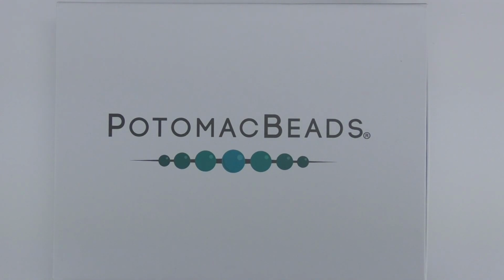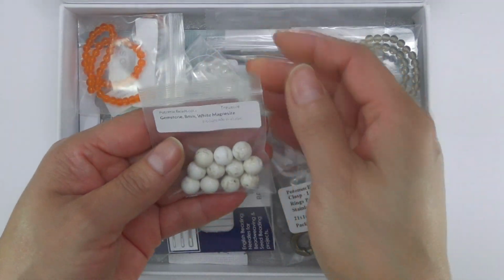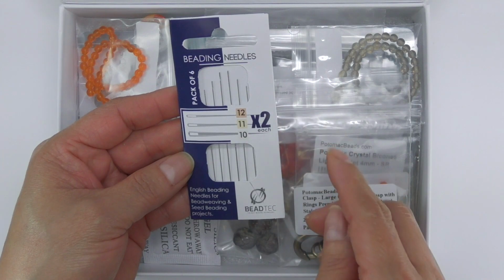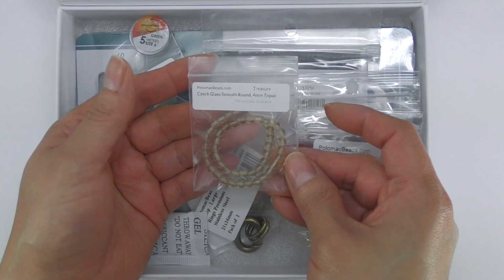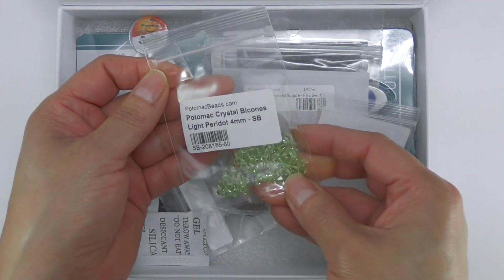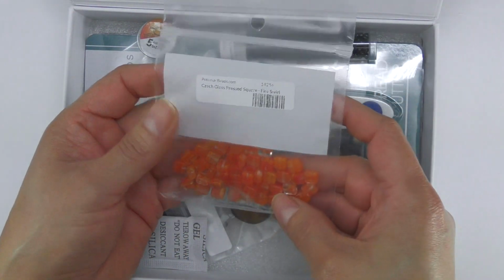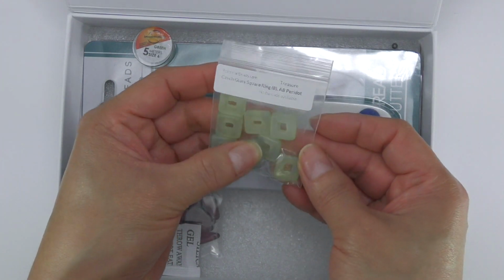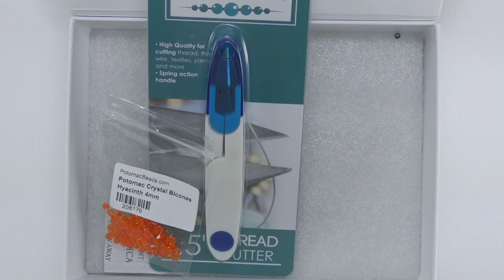Potomacbeads October Treasury Box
Bracelets, Earrings, Necklaces Rings and more, step by step tutorials everything you want to learn about Handmade Jewelry.
MarielBeadsandBeyond channel is dedicated to make a step by step video tutorials of Handmade Jewelry, Learn how to make Custom Jewelry,  DIY Bracelets, Necklaces, Earrings, Rings. You can learn Basic Stitches like Herringbone Stitch, Peyote Stitch, Right Angle Weave, St Petersburg Stitch,  Brick Stitch, Ladder Stitch, Spiral Stitch, Russian Spiral, Square Stitch Etc.